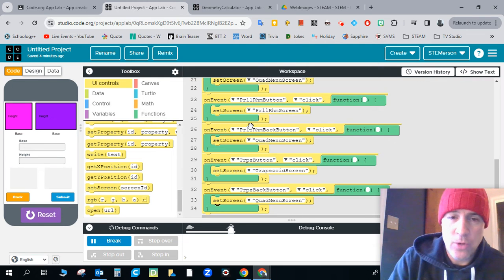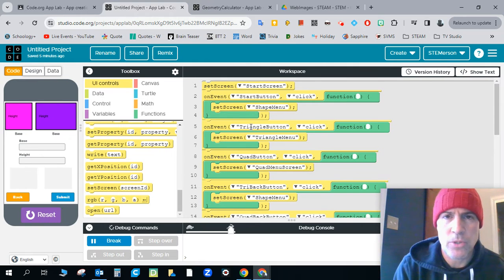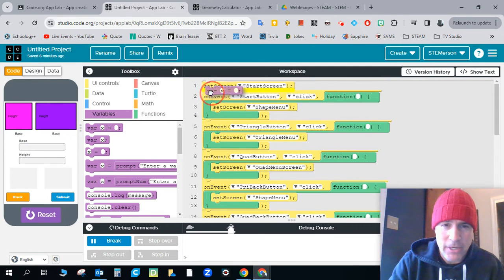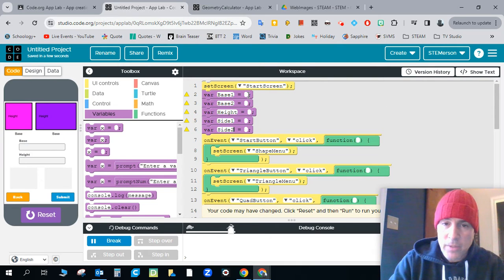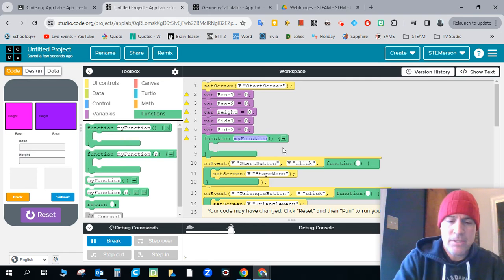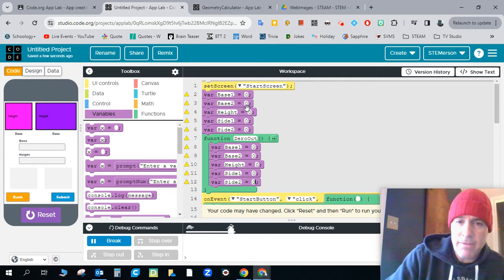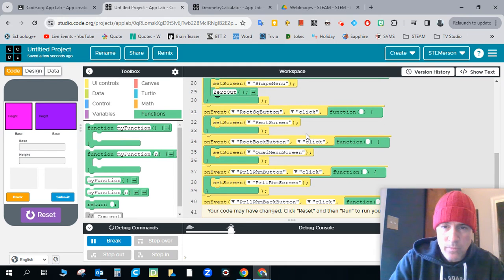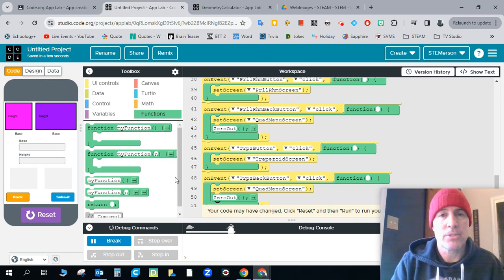Code org App Lab Set Up of Variables